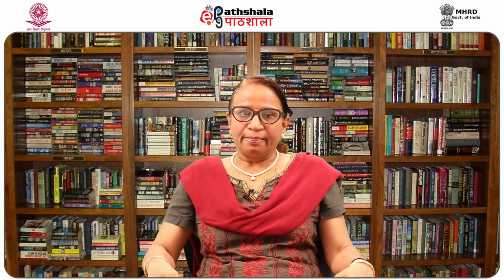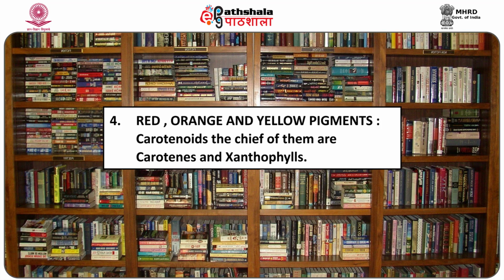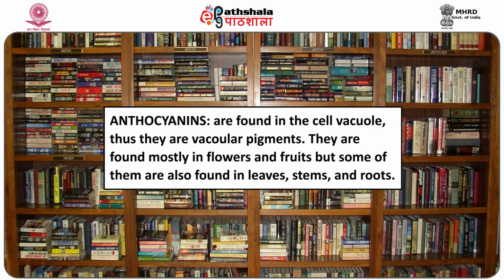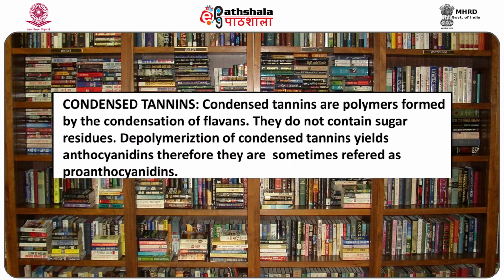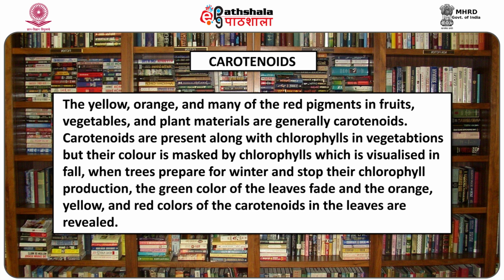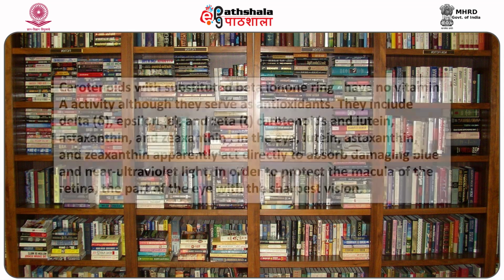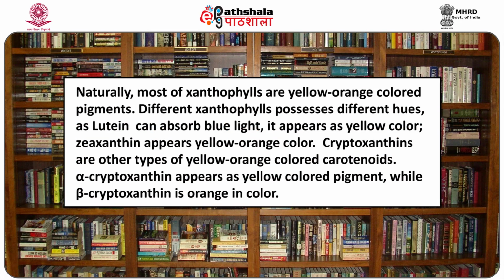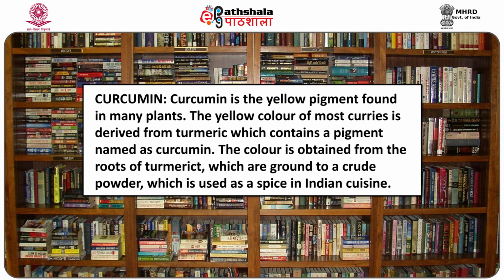Classification of Vegetable Pigments